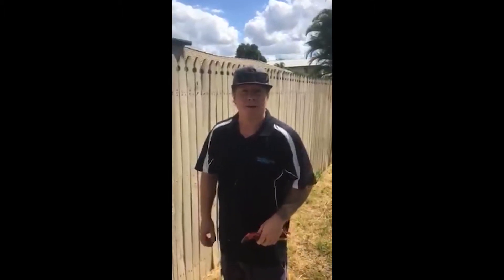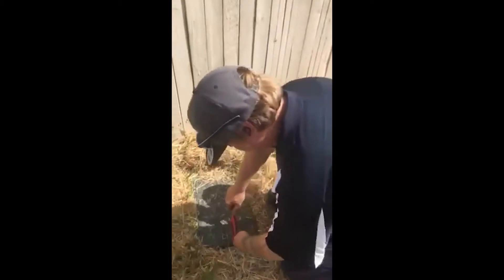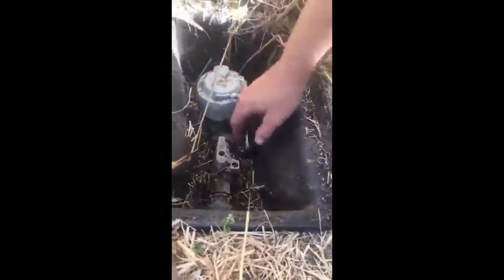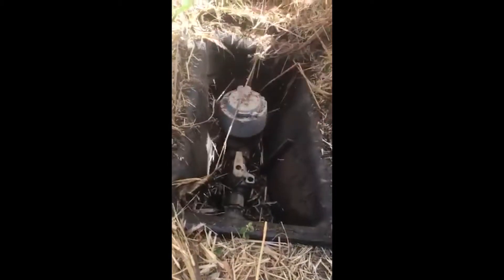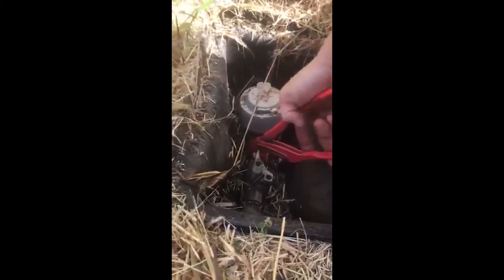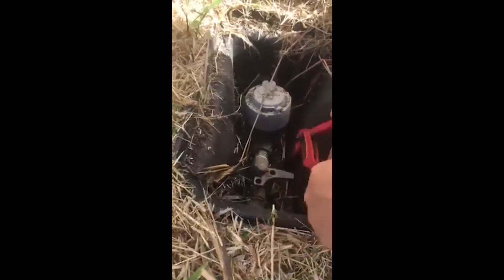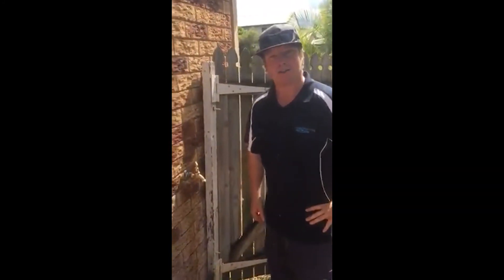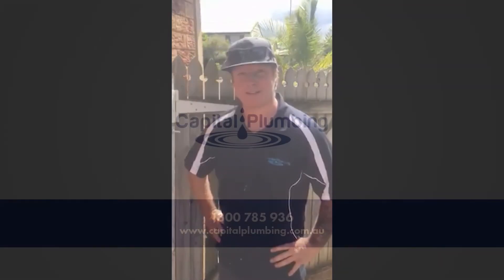Plumber Repairing a Leaky External Tap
Watch one of our plumbers fix a leaking external tap by first turning off the water, and then replacing the tap itself.